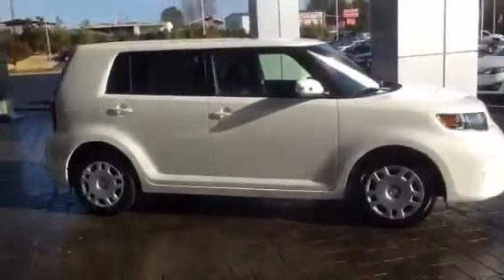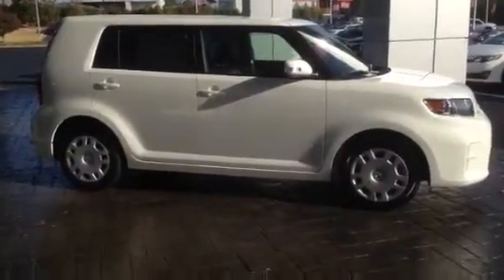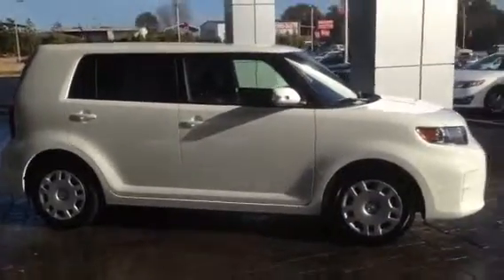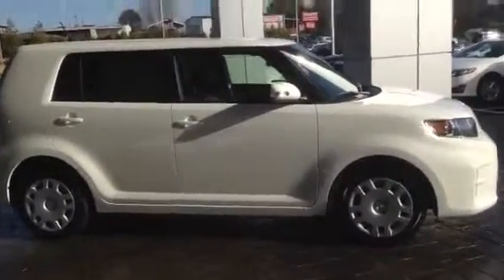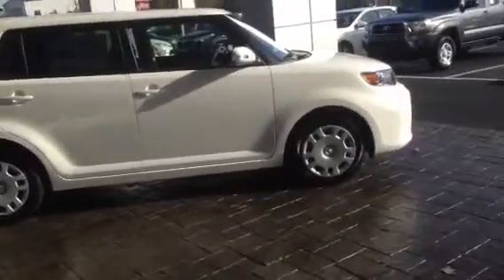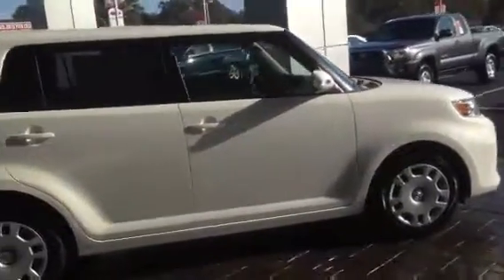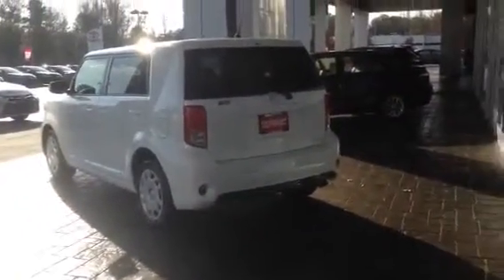2014 Scion XB Review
Demonstration of 2014 Scion XB Review by Ryan Lane at LaGrange Toyota